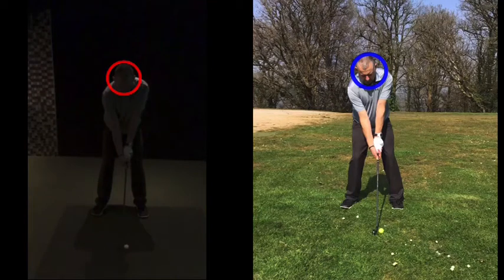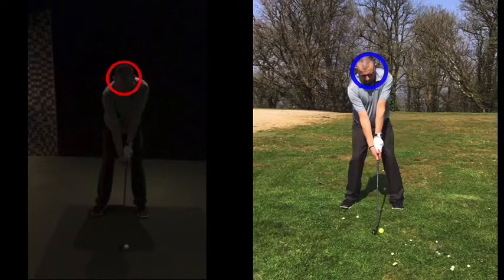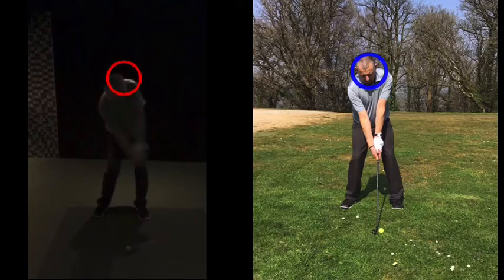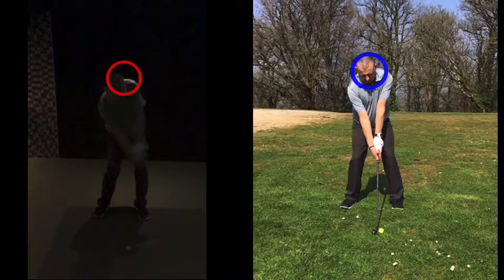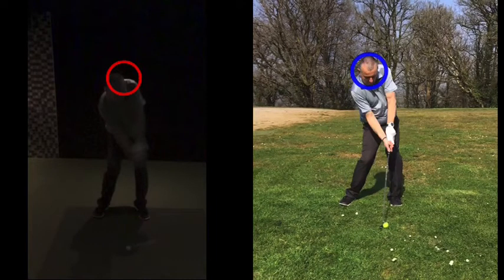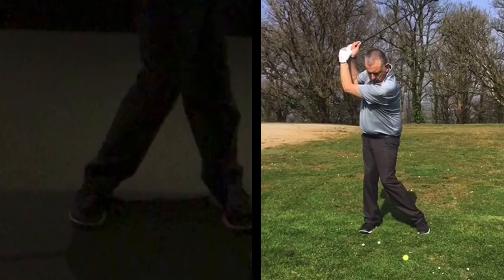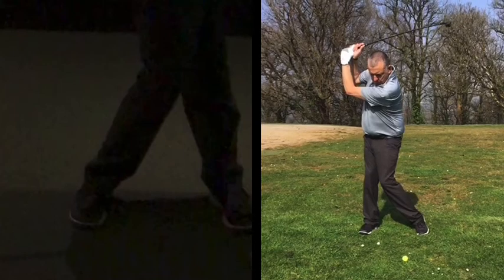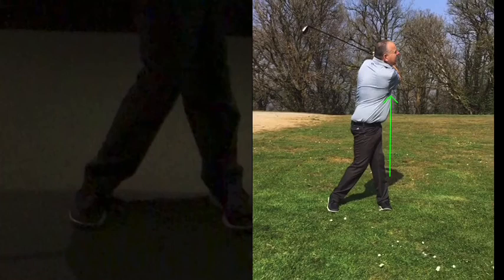Maintain height maintain width